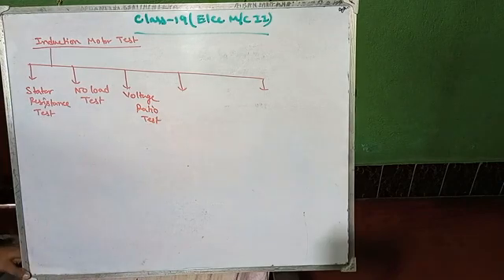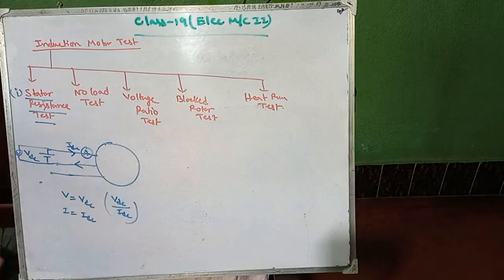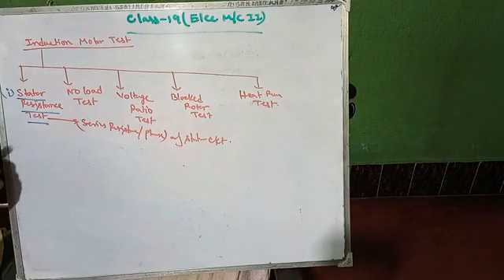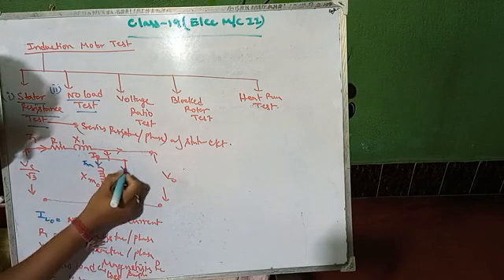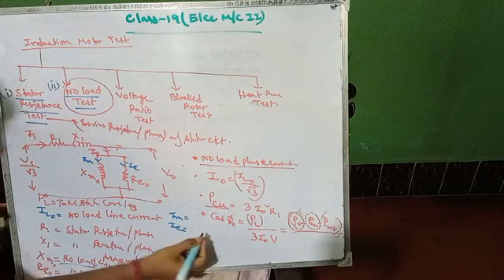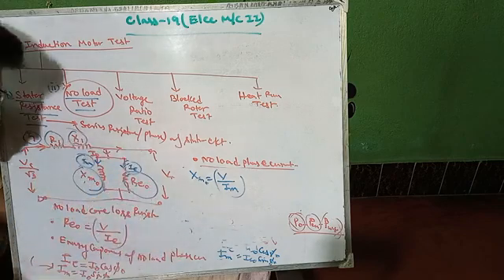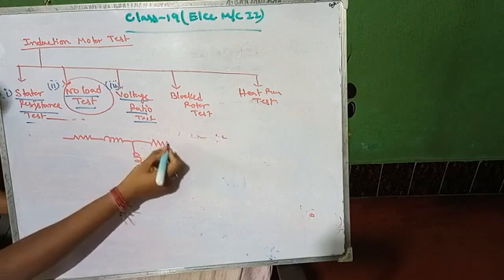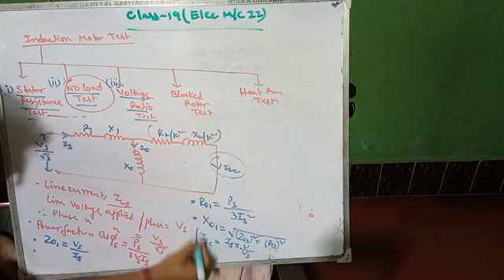MACHINE II CLASS 19